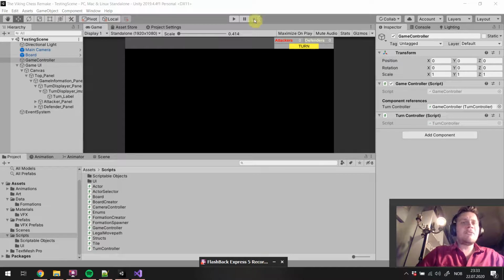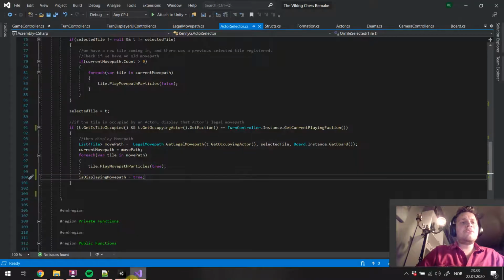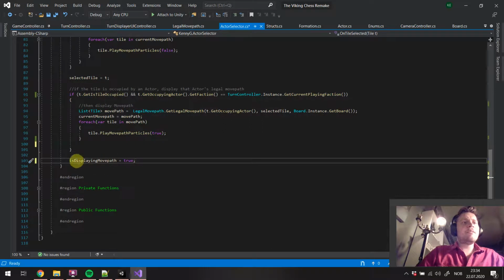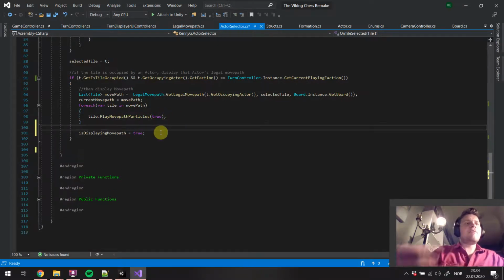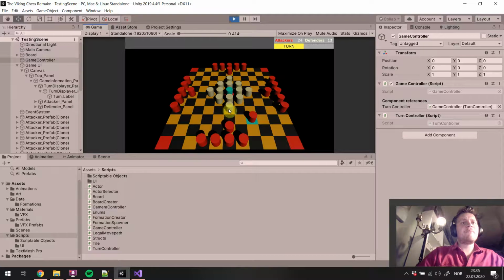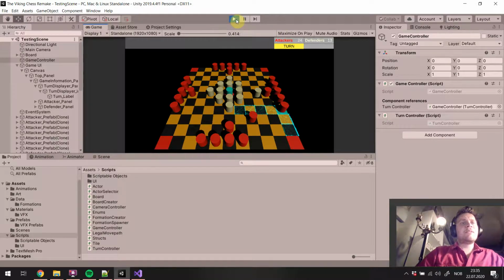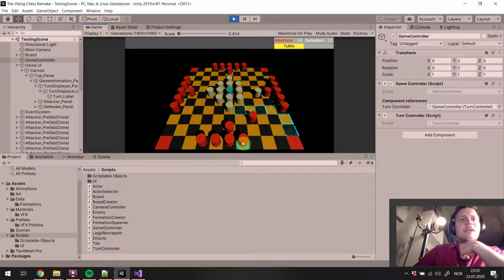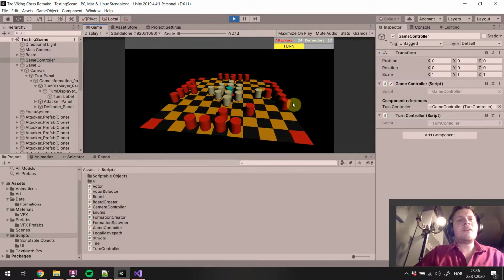Coding with Kenny G in Unity3D - Viking Chess: Hnefatafl - Episode 19 - Do you want more?